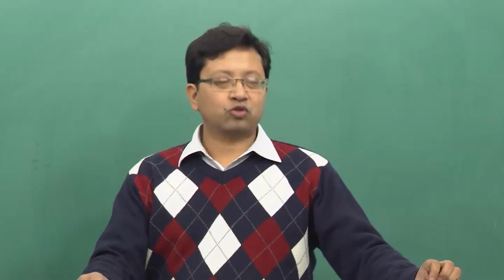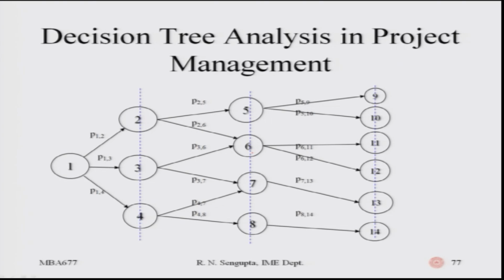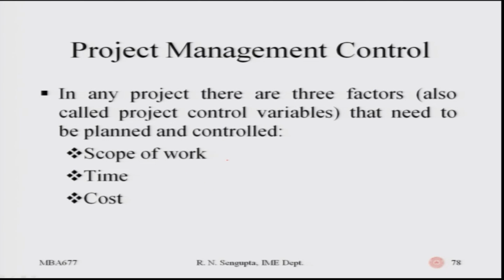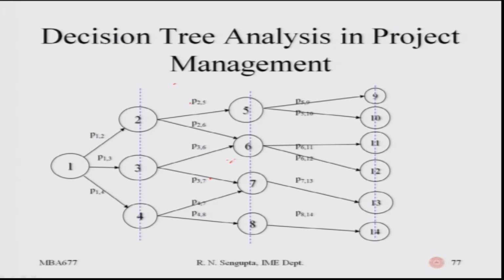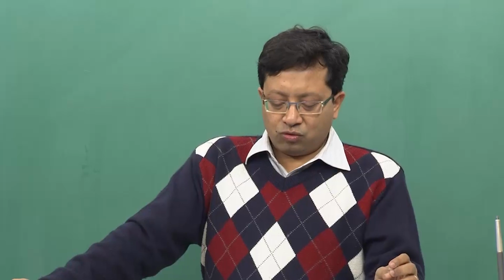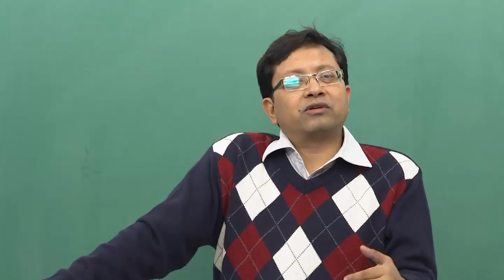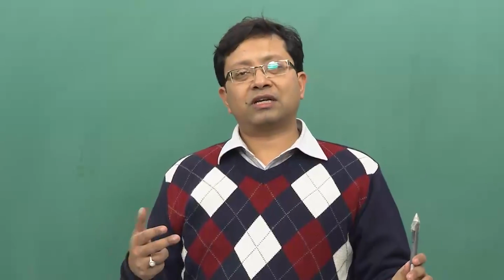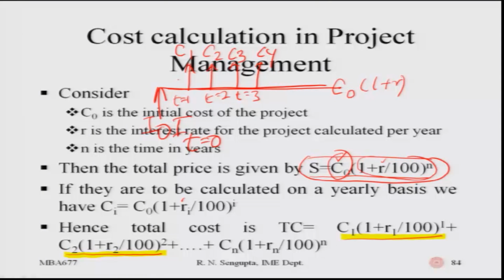Solving Project Management Decision Problems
a) Decision Tree modelling and analysis
 b) Basic Planning Technique
 c) Project Management Evaluation
 d) Profitability Analysis
 e) Cost Calculations

 To access the translated content:
1. The translated content of this course is available in regional languages.
 2. Regional language subtitles available for this course
 To watch the subtitles in regional languages:
 1. Click on the lecture under Course Details.
 2. Play the video.
 3. Now click on the Settings icon and a list of features will display
 4. From that select the option Subtitles/CC.
 5. Now select the Language from the available languages to read the subtitle in the regional language.